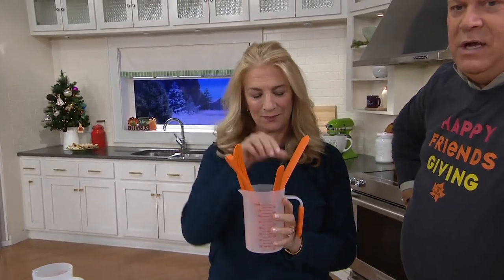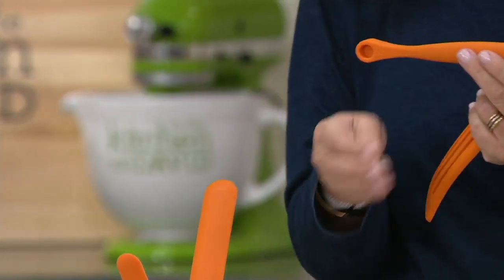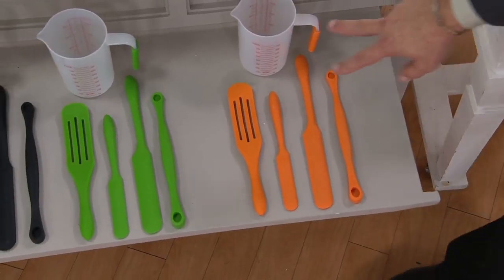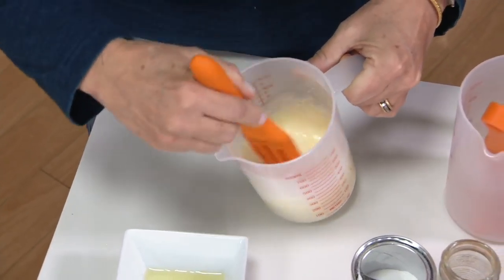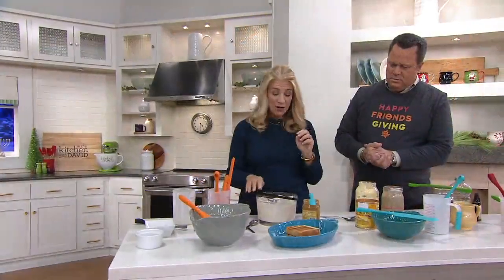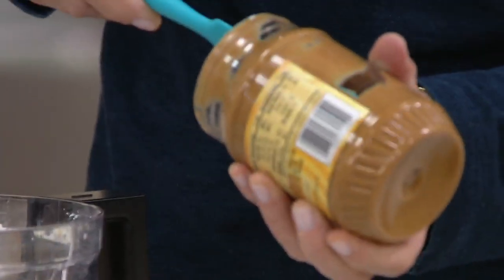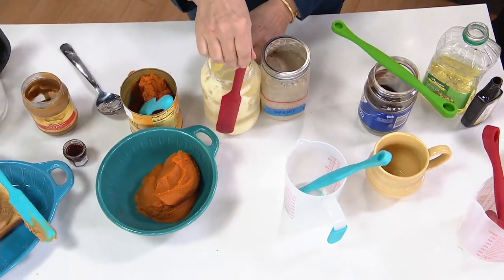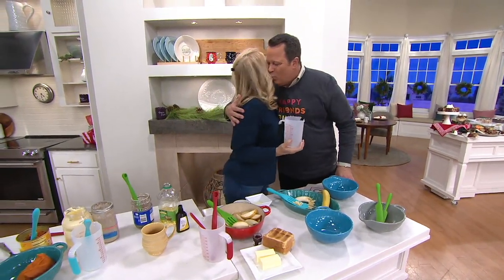Mad Hungry 4-Pc Silicone Spurtle Baking Prep Set w/ Measuring Cup on QVC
Mad Hungry 4-Pc Silicone Spurtle Baking Prep Set w/ Measuring Cup

Forgo &#34;hangry&#34; and opt for Mad Hungry, instead! This silicone prep set has the essentials, so you can get your meal made pronto. From Mad Hungry.